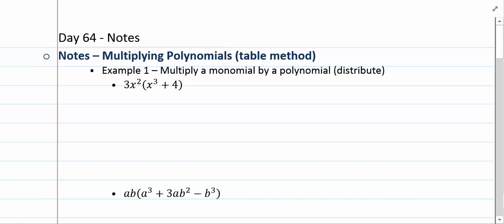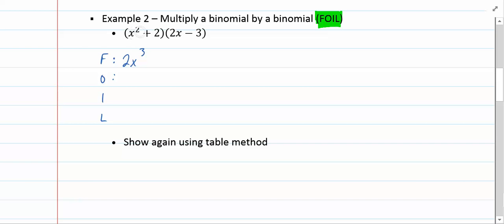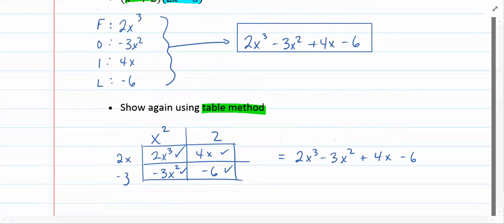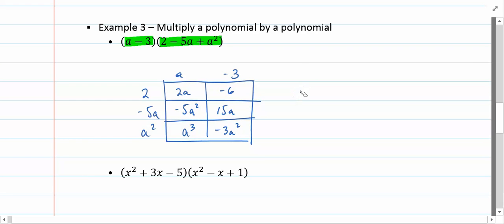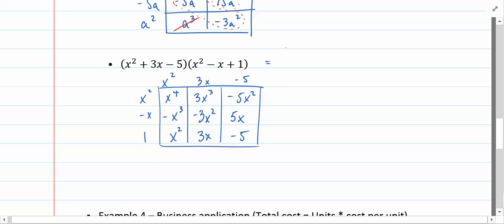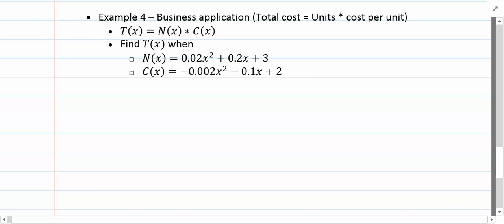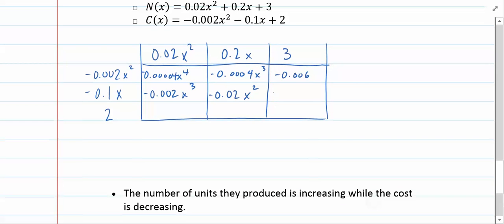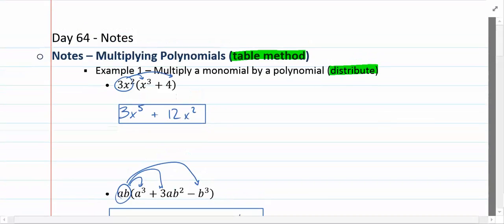Advanced Algebra 2 Day 64